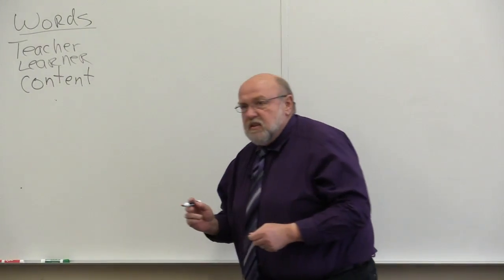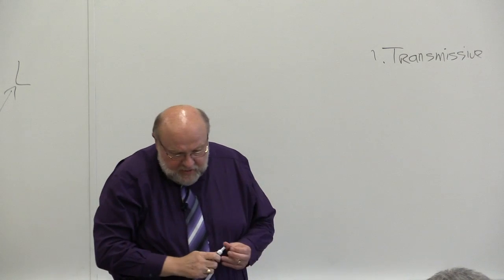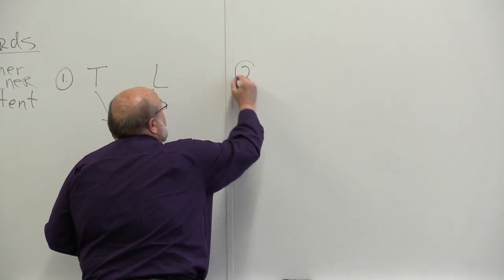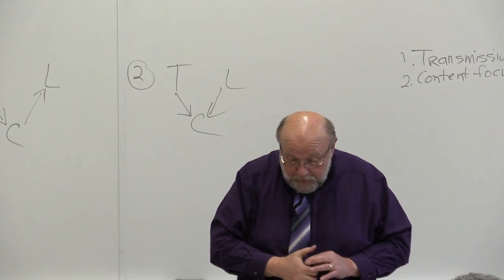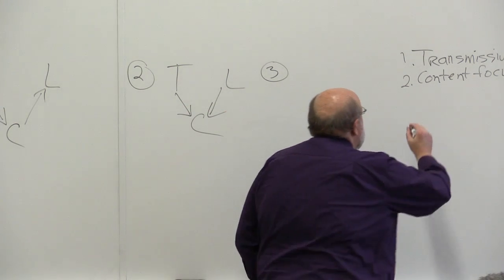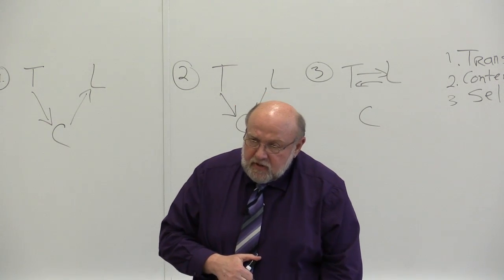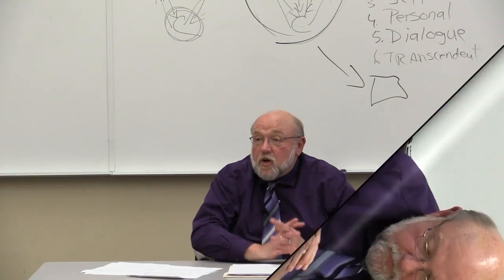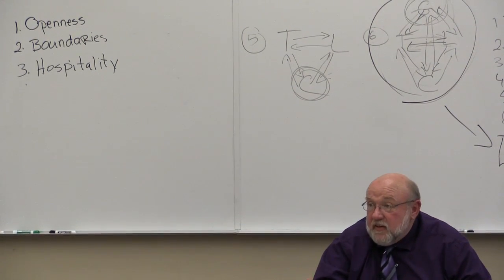Religious Education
Presentation by Dr. C. Edward Richardson for TH601, Spring 2014 at the Ecumenical Institute of Theology of St. Mary's Seminary  and University, Baltimore, MD.